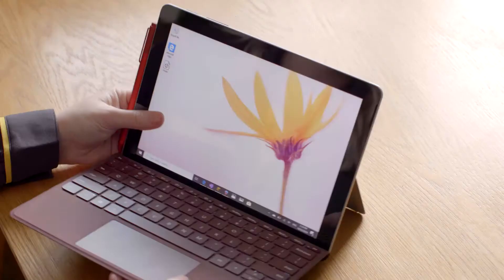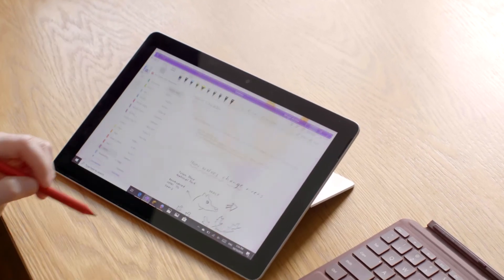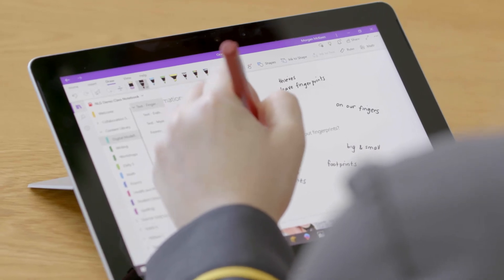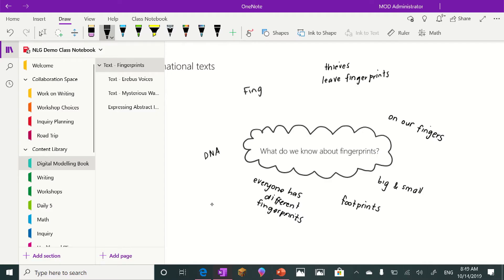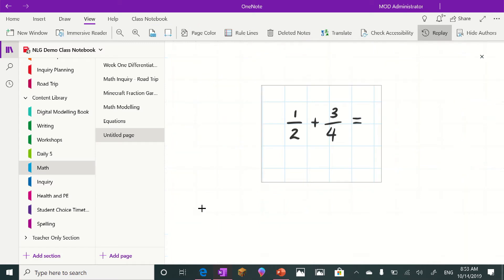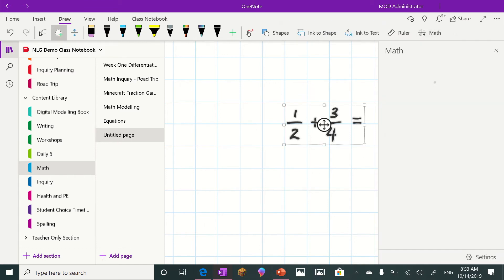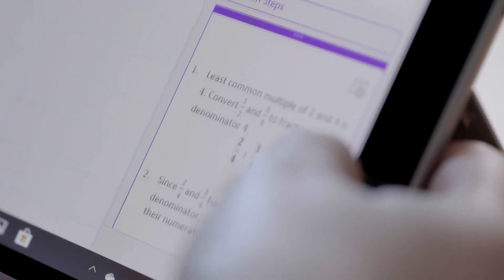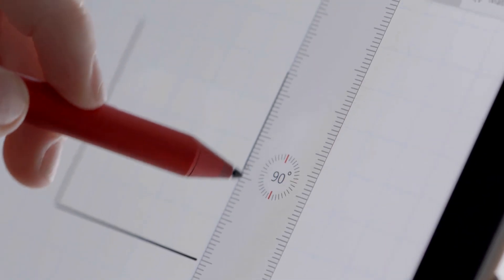Digital Inking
Annotate, draw and label without being confined to the keyboard. In this video Morgan McKeen, Noel Leeming’s Microsoft Education Manager explores how digital inking allows students to learn in the way that best suits them and saves teachers time.